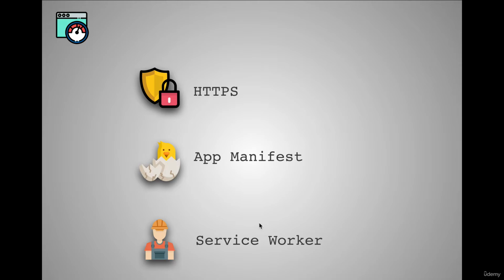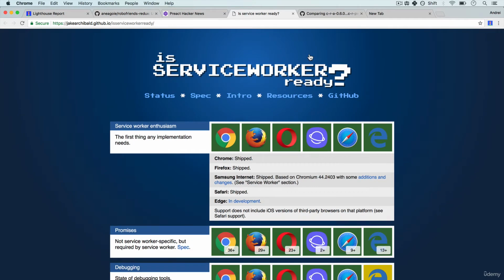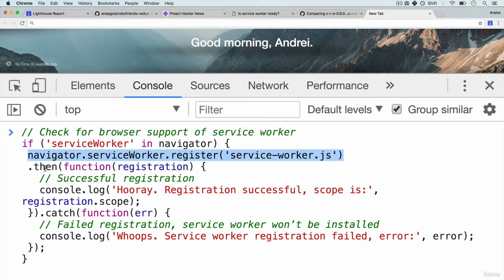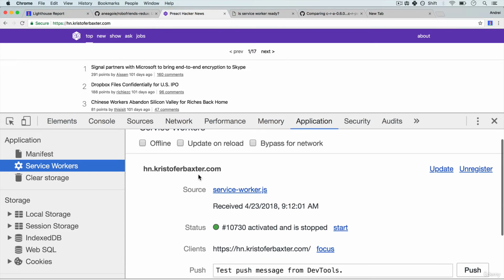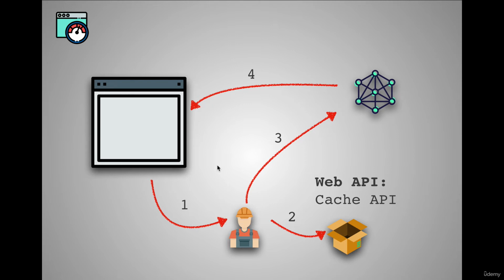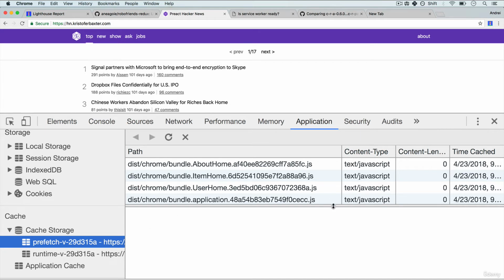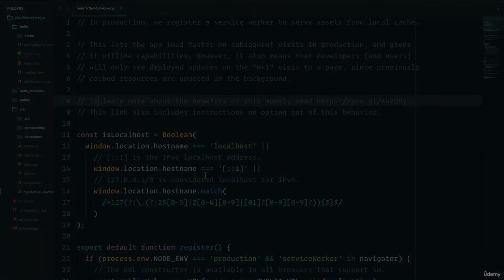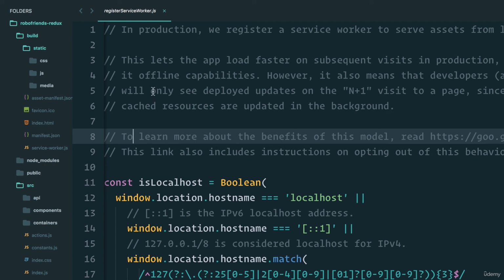31 Progressive Web App - 010 PWA Service Workers